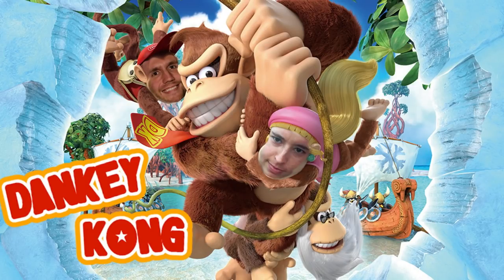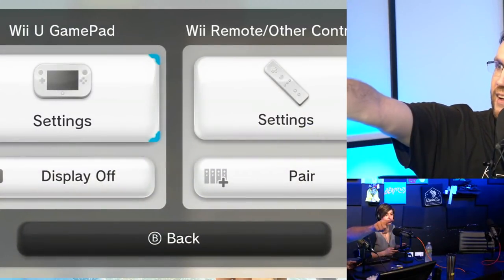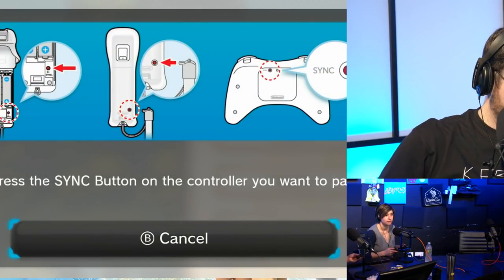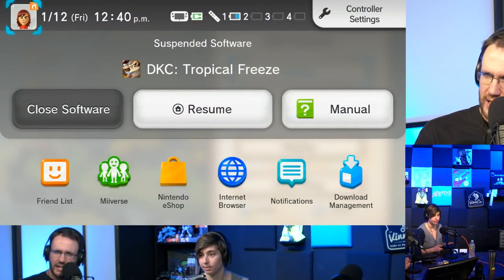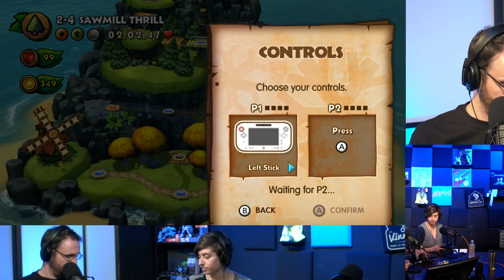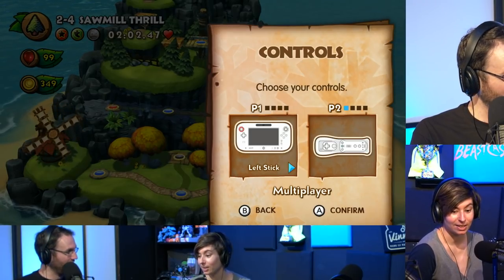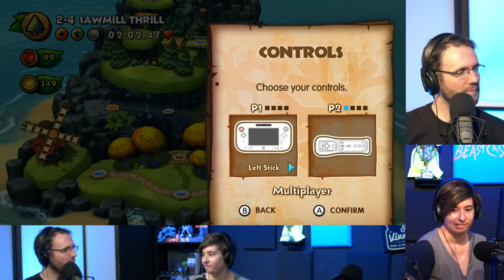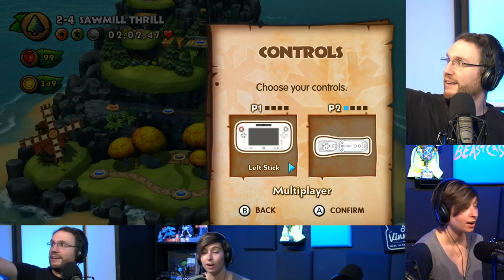Dan/ielleky Kong [GBE Playdate: Donkey Kong Tropical Freeze] (01/12/2018)